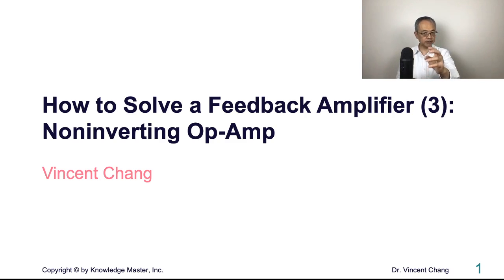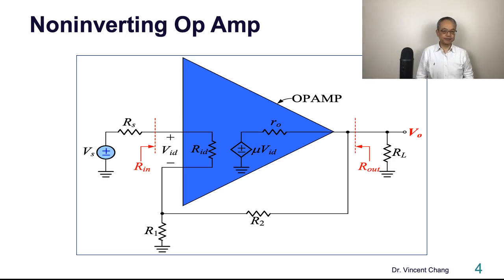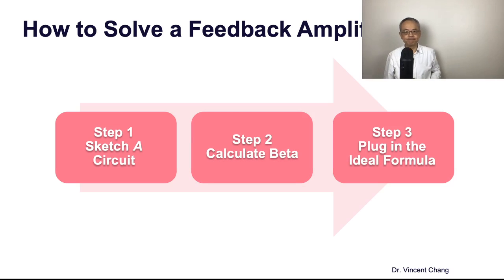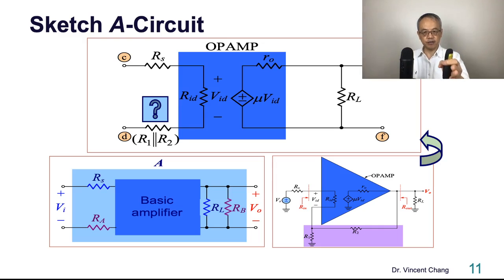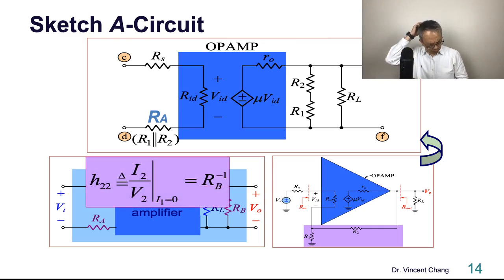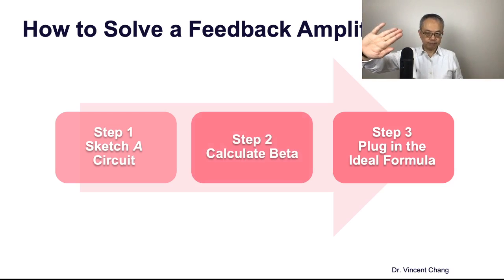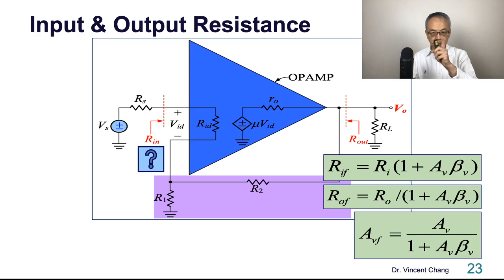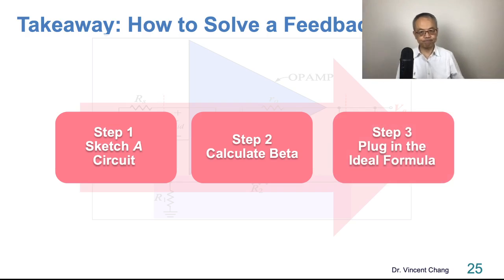How to Solve a Feedback Amplifier(3): Noninverting Op-Amp